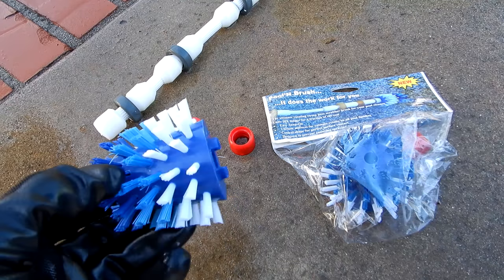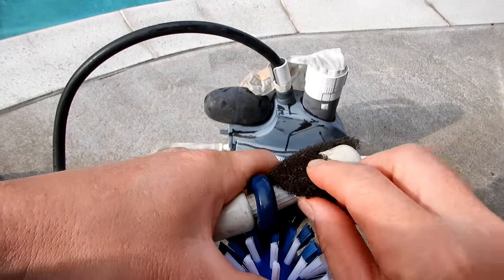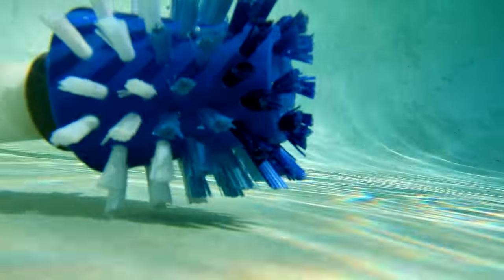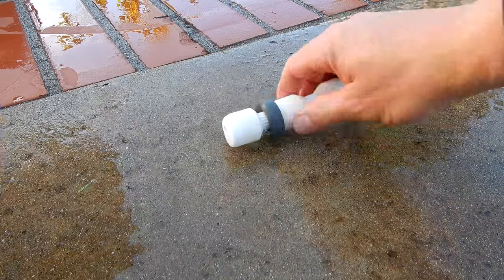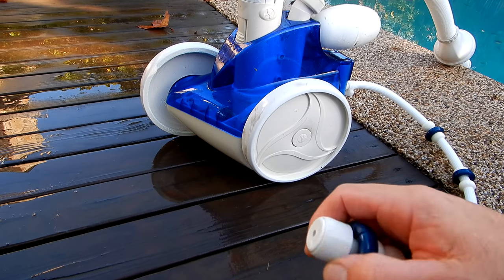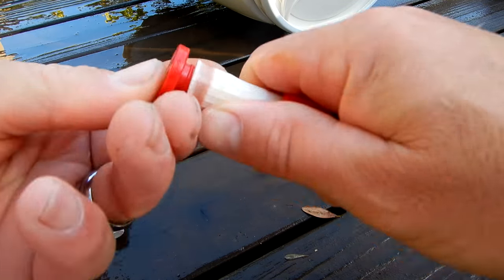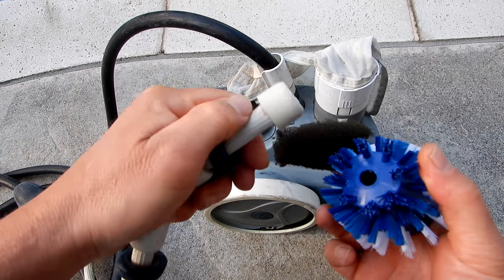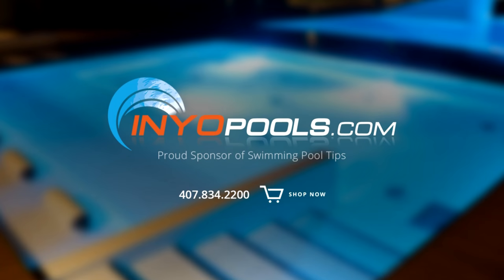Pool'N Brush Sweep Hose Tail Scrubber Brush Replacement for Polaris & Pentair Pressure Cleaners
The Pool'N Brush is a pretty effective after market Sweep Hose tail scrubbing brush that attaches to the Sweep Hose of your Polaris or Pentair Pressure cleaner. The Pool”N Brush is designed to scrub your pool surface as the Sweep Hose moves along the pool bottom. Unlike the black foam Tail Scrubber that comes with the cleaner, the Pool'N Brush his made out of hard plastic and has hard bristle brushes on the bottom. It is designed to last 20 times longer than the OEM replacement foam tail scrubbers.

It has a cone shape and the brushes are set in a way that it will so that it will make contact with the pool surface and these brushes are designed to be very long lasting. The weight of the Pool'N Brush insures that the tail will not come out of the water and spray your pool deck and windows. Unlike the foam scrubber it actually will scrub your pool surface allowing the Sweep Hose not only to loosen debris but clean the pool surface.

The Pool'N Brush is easy to install. It will snap right onto your existing Polaris or Pentair Legend Sweep Hose where the foam scrubber sits. If the end is worn out a new orifice tip and guard are also included with the Pool'N Brush. Remove the old orifice tip with a pair of Channel Locks and slide the included one into the Sweep Hose. Then simply snap the Pool'N Brush onto the end and listen for it to clip in and you are all done. You can also remove or move of the wear rings on the Sweep Hose to give the tail some more sweeping motion. You can also increase the Sweep Hose water pressure by loosening the Allen Screw on the cleaner body right where the Sweep Hose attaches in the back. By turning the screw counter clockwise you will increase water flow to the tail.

The Pool'N Brush fits these model cleaners:

Polaris 180
Polaris 280
Polaris 360
Polaris 380
Polaris 3900 Sport
Polaris TR35P
Polaris TR36P

Pentair LL505G Kreepy Krauly Legend
Pentair LX5000 Kreepy Krauly Legend II
Pentair LL505PMG Kreepy Krauly Platinum

The Pool'N Brush comes with a manufacturer LIFETIME warranty covering any manufacturing defects so rest assured you are investing in a product that will last a very long time. If your OEM foam tail scrubber brush is worn out or even missing, this would be a good time to invest in the Pool'N Brush. Over time you will save money as you will no longer need to invest in a new foam tail scrubber brushes every few months.

YouTube Video Index – A list of all of my videos